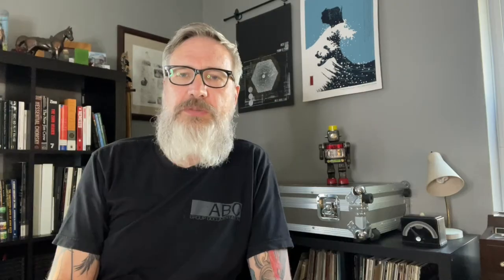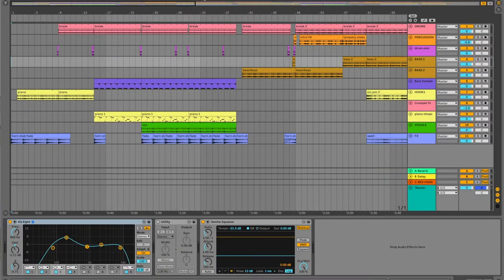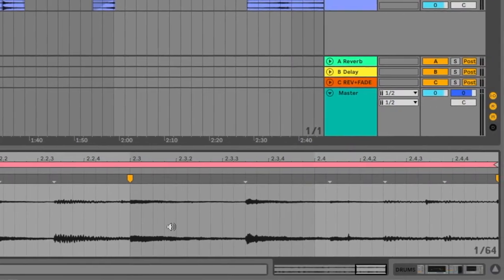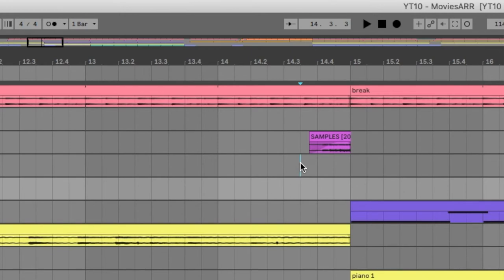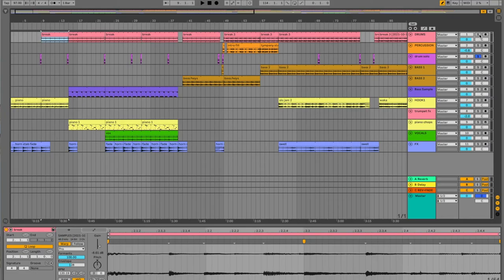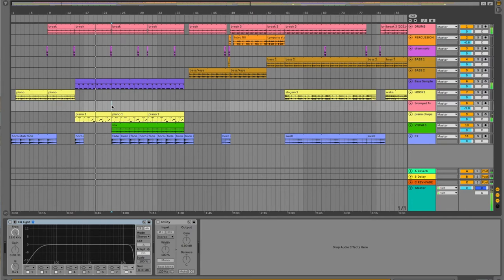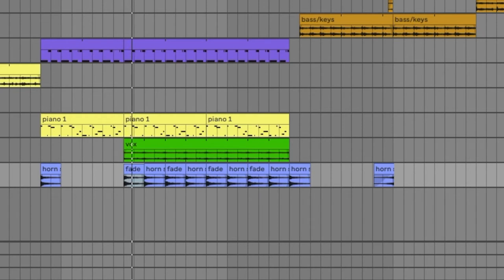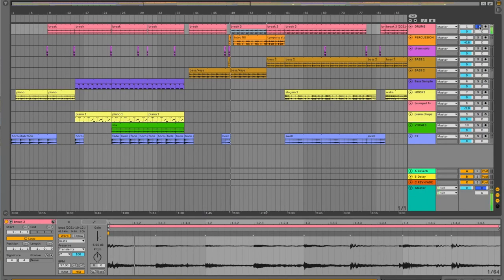Ableton Beat Breakdown (Jazz breaks + Funk slow jams = cinematic trip-hop beat)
Breaking down a beat made from October's vinyl sampling session using Ableton Live. This month I built a track from some sweet jazz breaks and some funky slow jamz. The results may remind you of Cinematic Orchestra. *maybe* YMMV

I am a Musician/Composer/Engineer/Producer/Beatmaker based in Madison WI. Get in touch if you want me to work on your project.